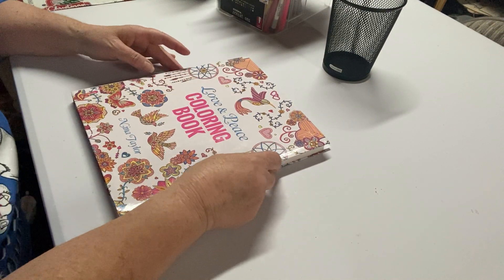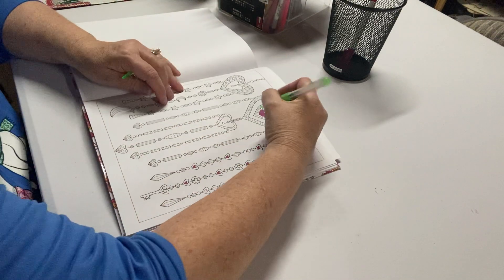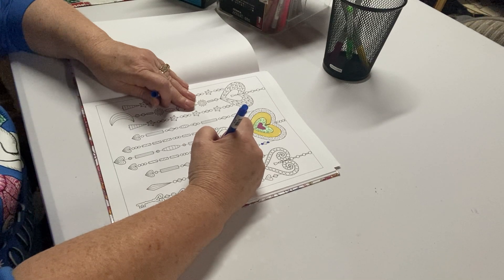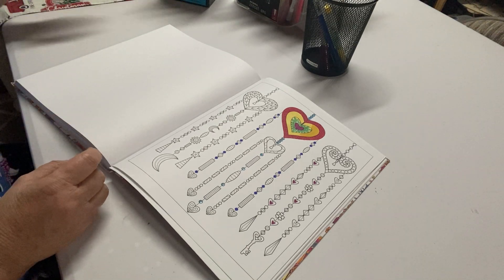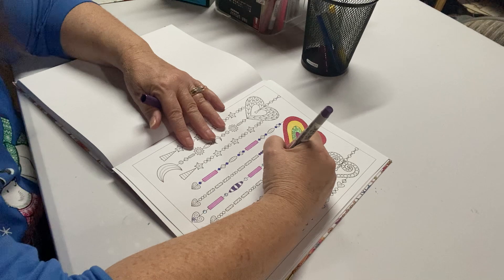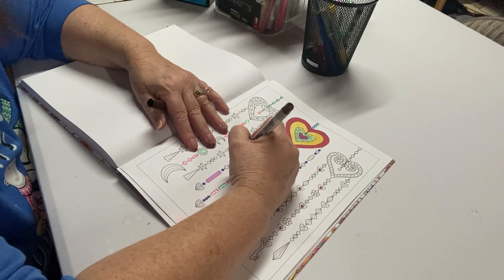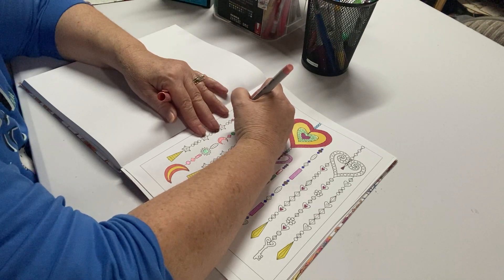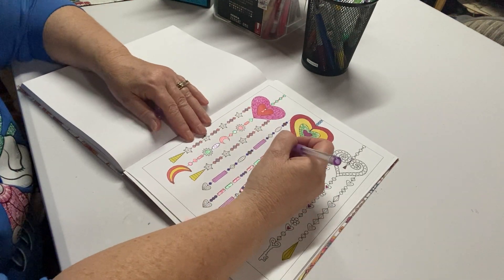Color and chat